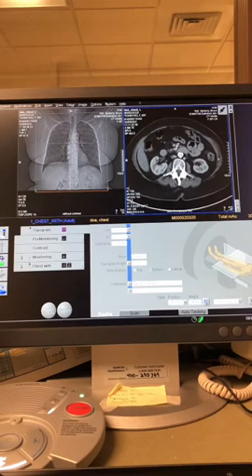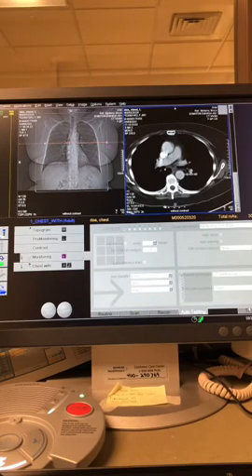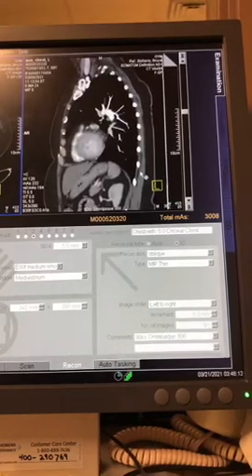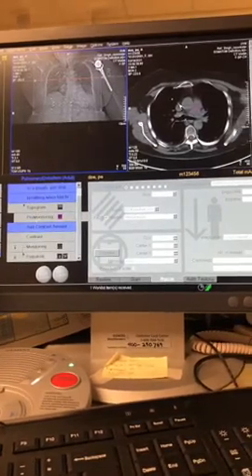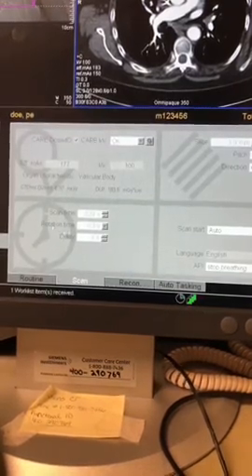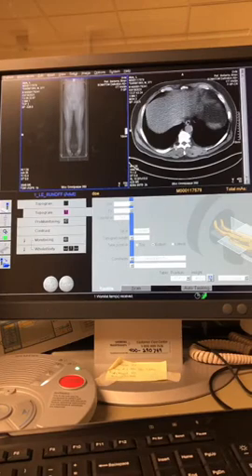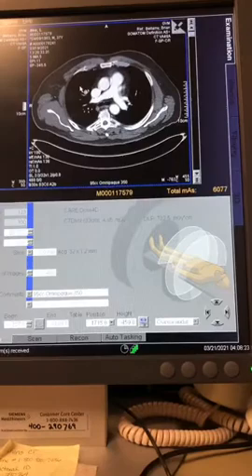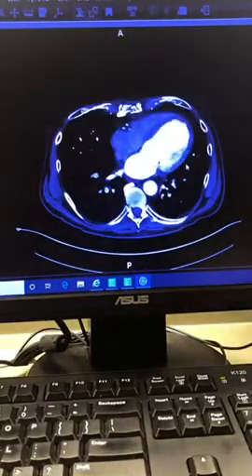CT Thorax discussion